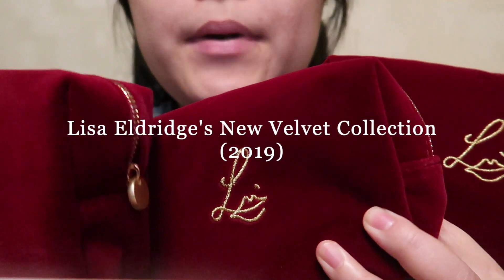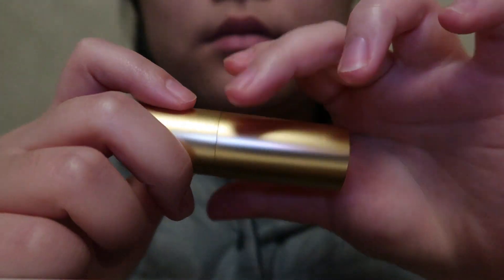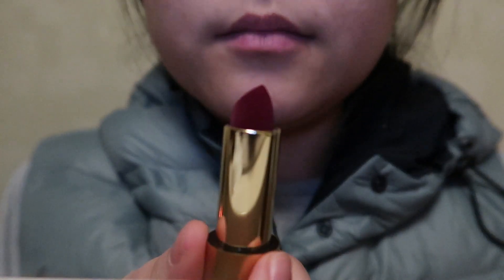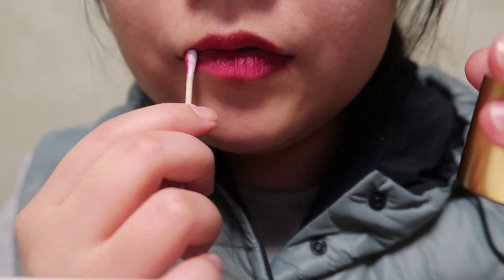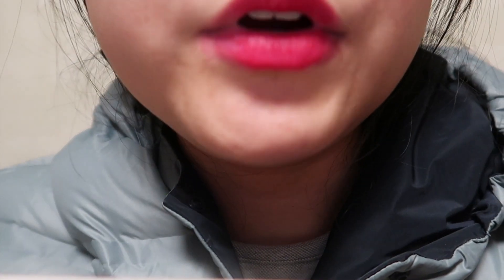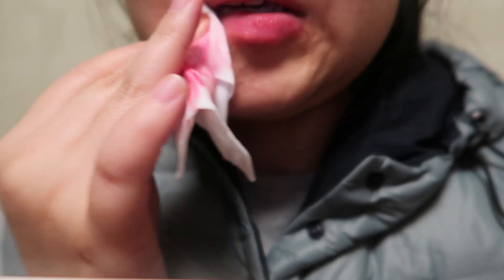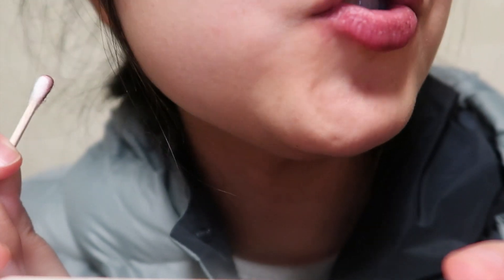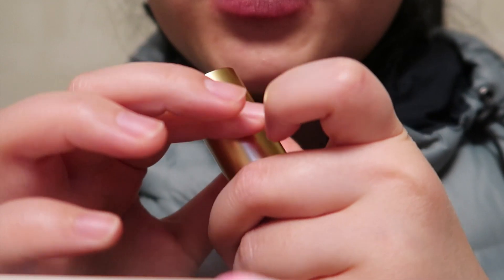PART 1: Lisa Eldridge’s 2019 New Velvet Lipstick Collection | Velvet: Fawn, Decade, Ribbon, Myth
This is a simple and compact review of Lisa Eldridge’s New (2019) Velvet Lipstick Collection.

Although I got all of the Velvet shades, in this video, I will be reviewing the following: Fawn/Decade/Ribbon/Myth.

The rest will be covered in the next video - Part 2.
Thanks for dropping by, and do let me know if you guys have any questions.

* Spring in Australia, because 'Go Lightly' was introduced just this summer!

Thank you Lisa for your hard work and love that are visible from this year’s velvet collection; undoubtedly my favourite lipsticks since 2018!

Please stay the same!